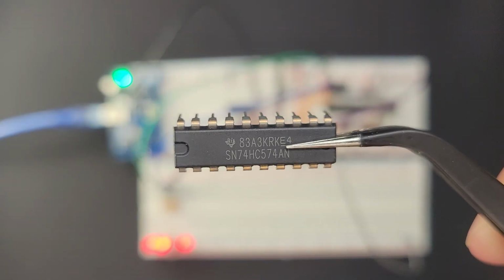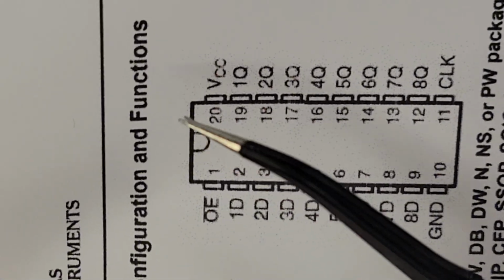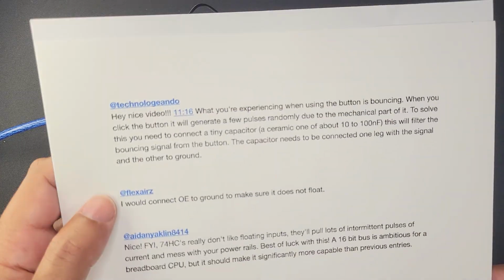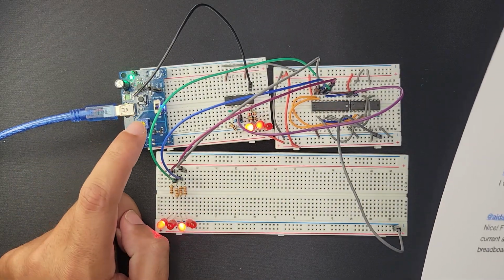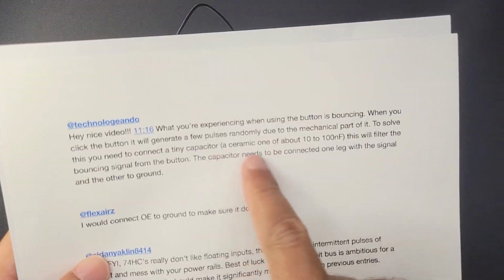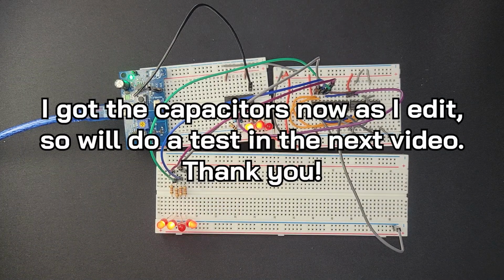Memory Address Register Build & 16-Bit Instruction Pointer Integration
Our instruction pointer keeps track of what line of code our CPU is executing, so now our memory address register will (hopefully!) provide it to our future RAM module to fetch the next instruction.

00:00 Picking up from instruction pointer build
00:39 Starting 4-bit prototype build
02:29 Testing & Success
03:59 Expanding Instruction Pointer to 16-bit
04:57 Expanding Memory Address Register to 16-bit
07:37 Testing & Success! (Mostly)
09:00 Talking about next steps, RAM, etc.
11:54 Pre-video bug fix with help from comments!

Thank you @flexairz @aidanyaklin8414  for the OE suggestion. There was indeed a bug, and that fixed it right away. Appreciate it! (The end of the video I go over this)

@el_mago_de_ohm Thanks for the suggestion on fixing the button. I have my capacitors now so I will be testing that next video. Thank you!